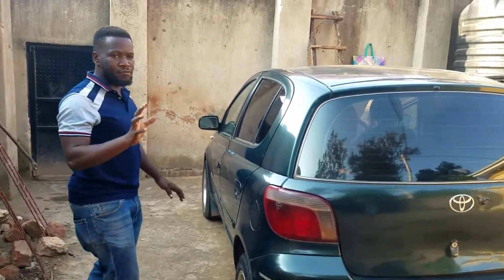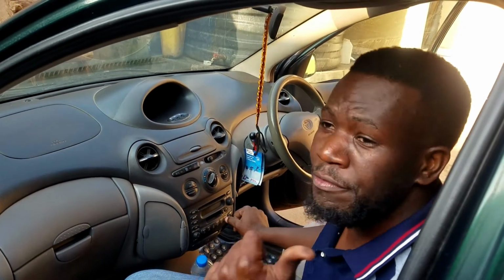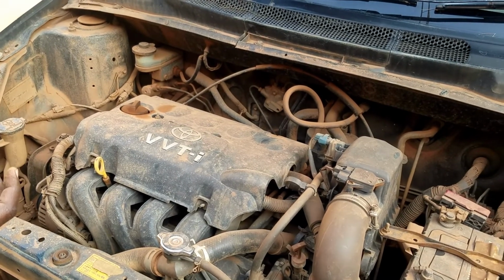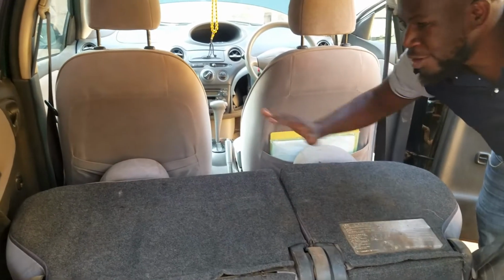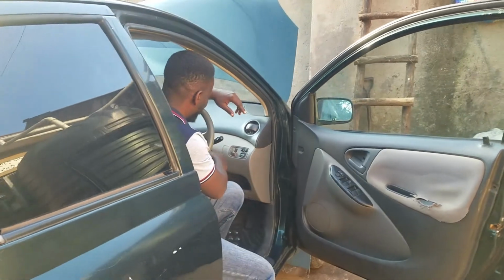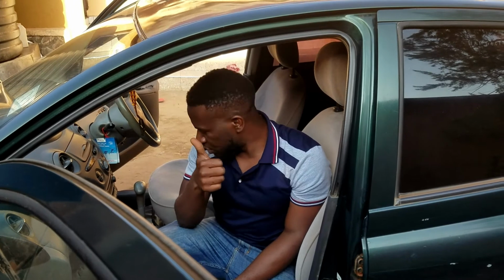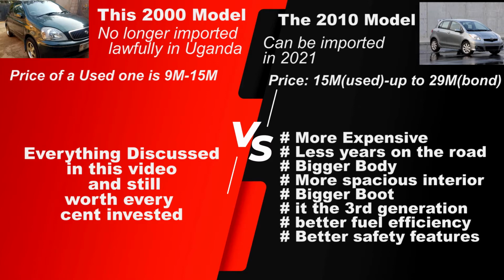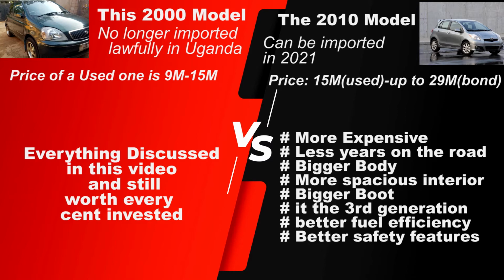This is Why you should buy a Toyota vitz 2000 model or Newer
The Toyota Vitz which 1st came out in 1998 has been a darling in Uganda with a 1.0, 1.3, and 1.5 cc engines and small body. It  is very popular with University students and young ladies. It is highly recommended.